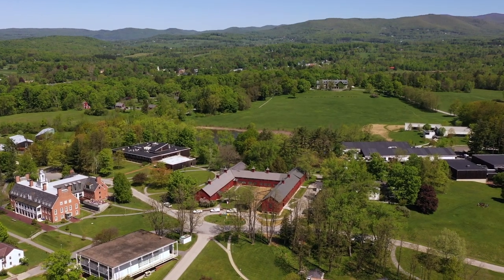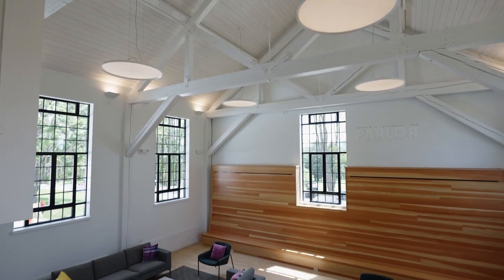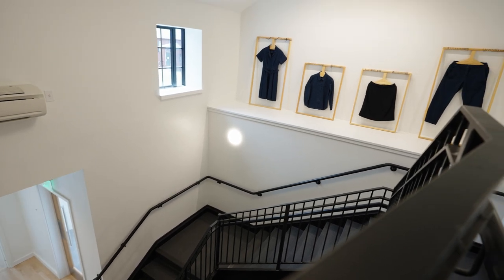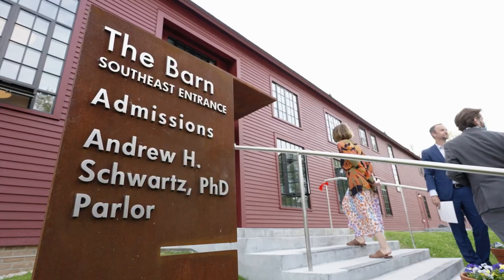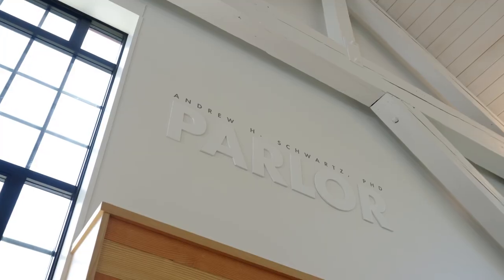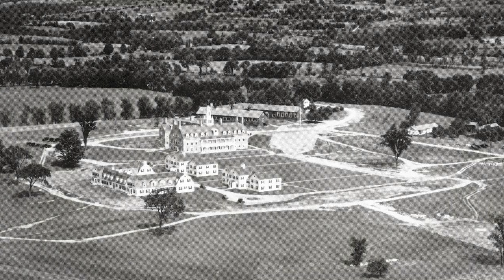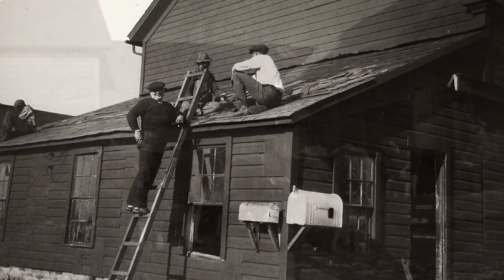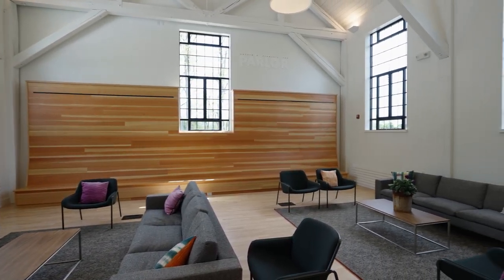The Barn: Southeast Wing Reopening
On May 26, 2022, Bennington College celebrated the opening of the rebuilt Barn wing and the Andrew H. Schwartz PhD Parlor. We could not have done it without our generous donors rising to the challenge. Thank you for making this project possible by believing in Bennington, and in the Barn as our home.

Throughout more than 90 years as Bennington’s central building, the Barn has never been quite the same from one year to the next. But perhaps the biggest change began just over three years ago, on April 30th, 2019, when a siding nail struck a hidden electrical wire, sparking a fire that ultimately destroyed much of the southeast wing. In the aftermath of the fire, we reimagined this wing of the Barn with Bennington’s future in mind. Now, renewed and revitalized, the Barn is still here, and it's ready for whatever is coming next—just as it has always been.